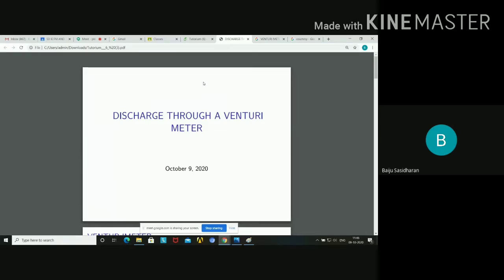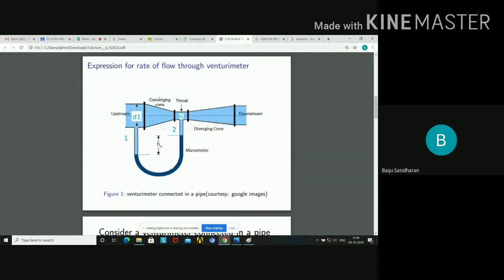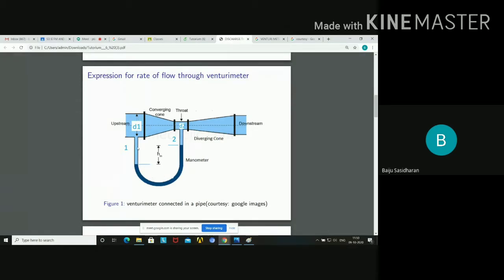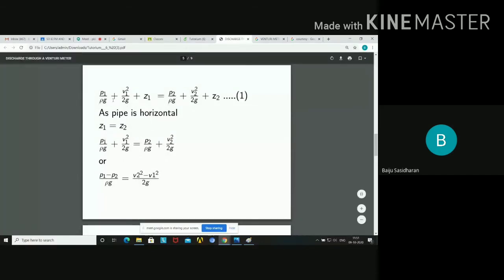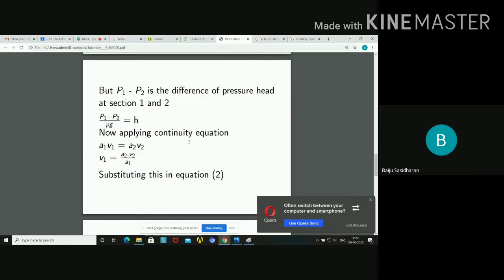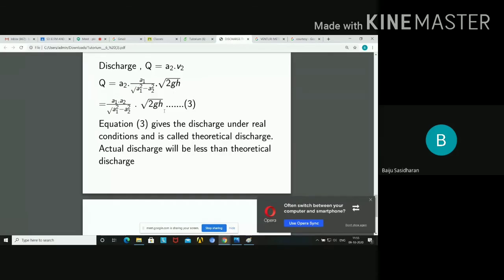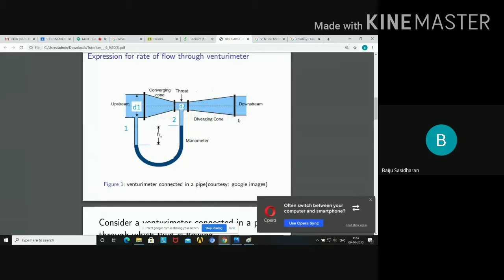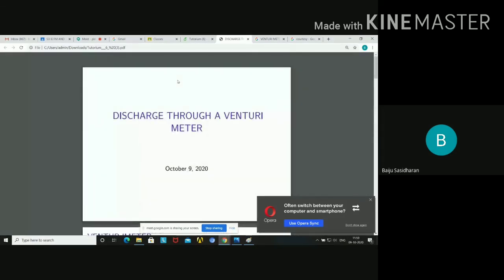DISCHARGE THROUGH A VENTURIMETER FLUID MECHANICS -- OPES CET- Dr. BAIJU SASIDHARAN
EXTRACTED VIDEO FROM GOOGLE CLASS ROOM
CREATED FOR OPES CET
EXCLUSSIVELY FOR REMEDIAL TEACHING
TARGETED GROUP ARE B TECH ME, CE AND IE STUDENTS
PRESENTATION IN OVERLEAF HAS BEEN DONE BY ANJANA KR ( 2014-18 EEE CET)